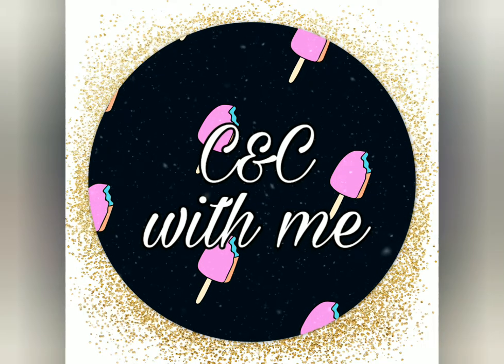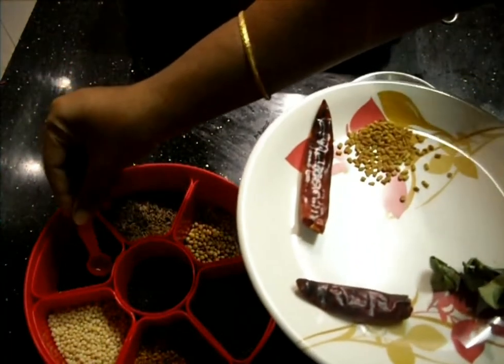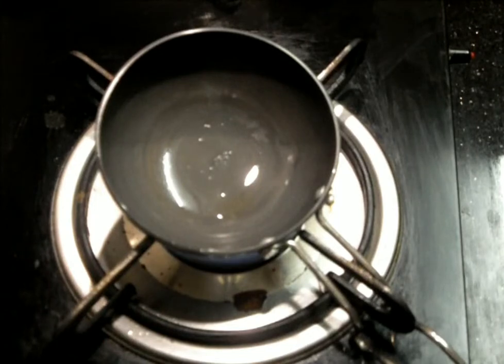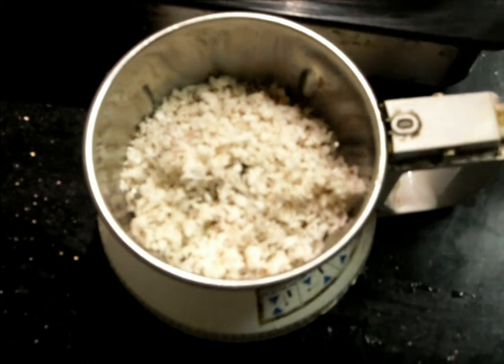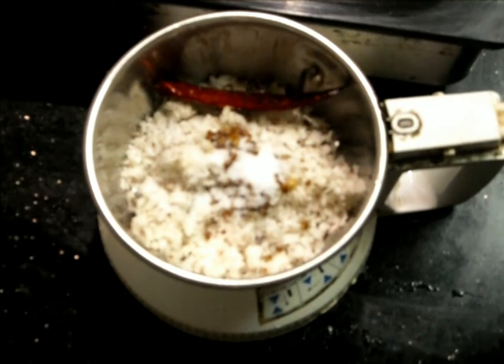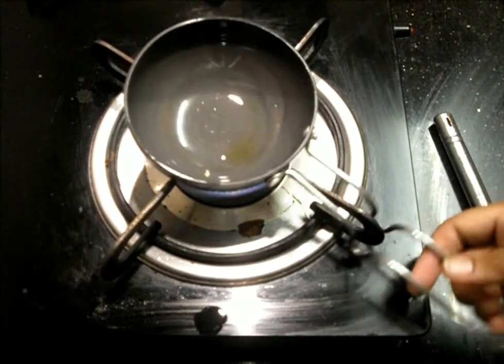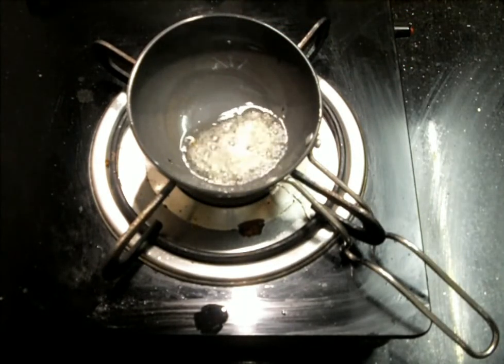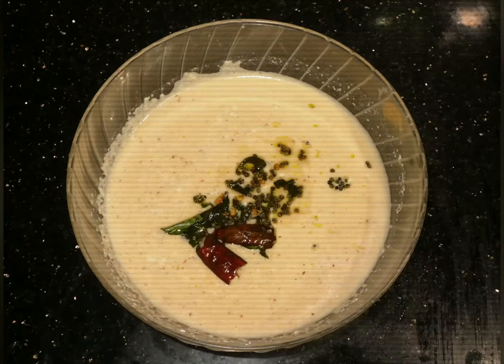Menthe ( Methi Seeds) Thambuli/ Udupi style / Simple and Small dish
Hi Everyone...Hope all are doing well..

Today's recipe is Menthe Thambuli / Methi seeds Thambuli..
Thambuli is a famous dish in Udupi.. Main ingredient in this recipe is coconut and curd...

Ingredients for Menthe Thambuli

Methi seeds    -   1/2 spoon
Long red chilli  -  1

Tempering
Mustard seeds, Urdh dhal, Long red chilli, Curry leaves and Coconut

Method:

In a small pan, add 1 spoon coconut oil and saute methi seeds and long red chilli..once its cooled down in a mixer jar add shredded coconut and fried methi seeds, salt and grind it into paste... Later shift it into serving bowl and add required amount of curd and finally add tempering and serve it with hot rice and enjoy..

If you really like this recipe try it out and let me know your comments below in the comment section.